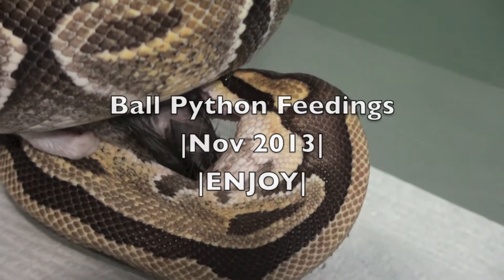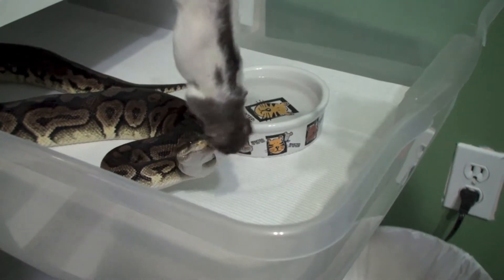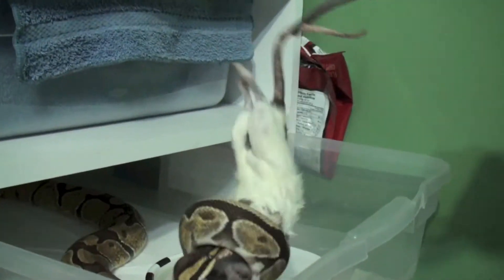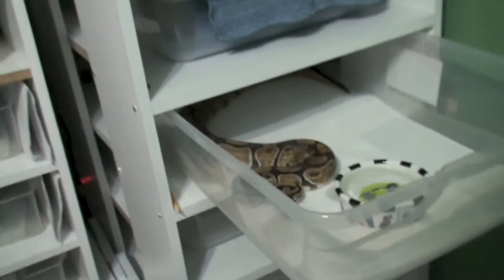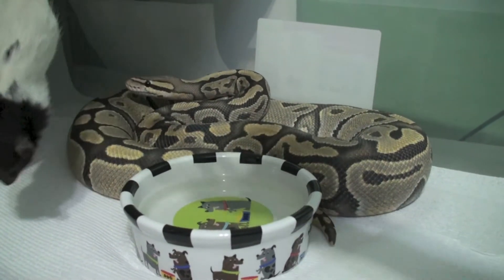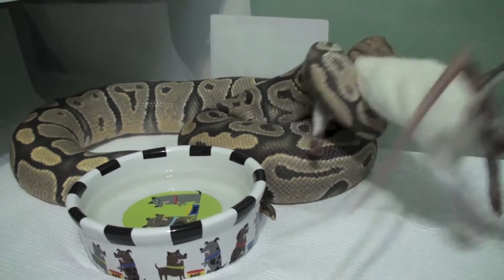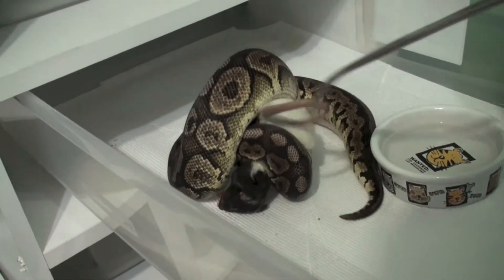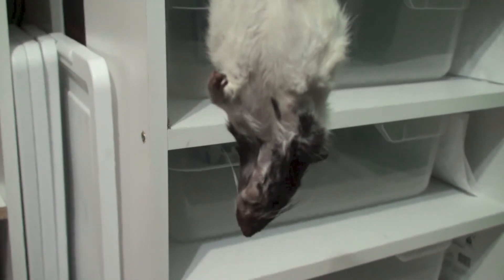Python Feedings |11/10/2013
Feeding the ball python collection!

Shots of the enchi, pewter, and ghost as well as some cool closeups!